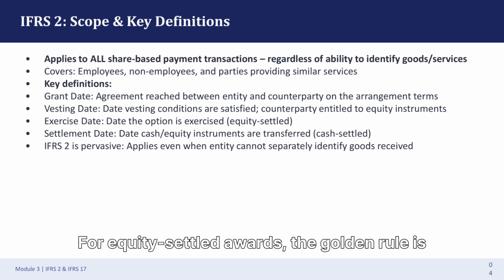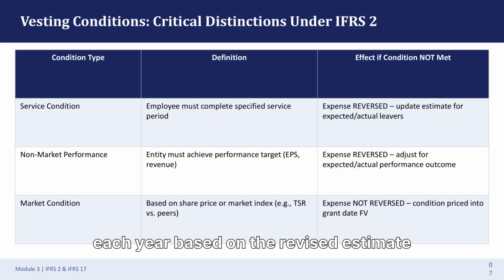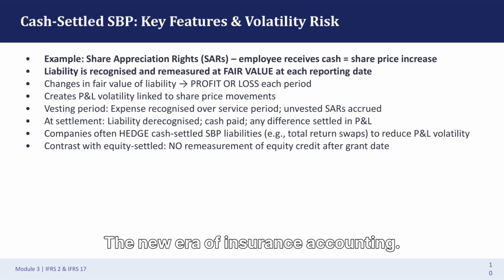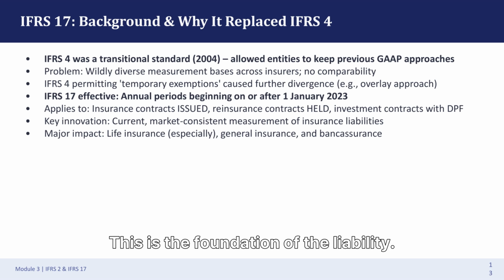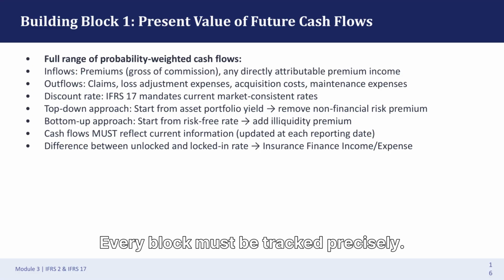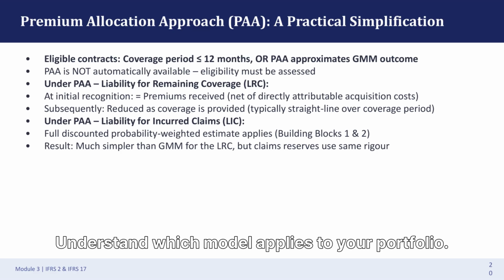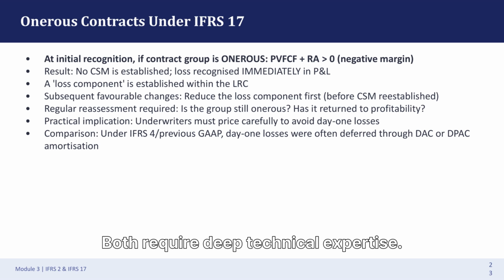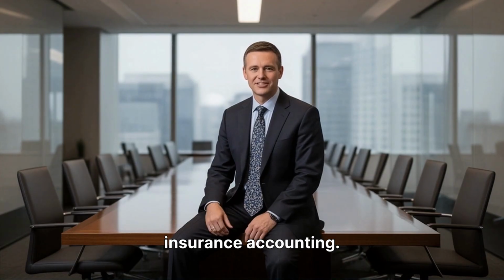IFRS Module 3 Share Based Payment & Insurance Lesson Video 1080p caption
Module Overview & Learning Objectives:

Module 3 covers two standards that, while addressing completely different economic activities, share a common theme: the challenge of measuring and reporting complex financial obligations that involve significant uncertainty and judgement. IFRS 2 addresses share-based payment transactions – a critical area for employee compensation in modern organisations. IFRS 17 represents the most significant change in insurance accounting in decades, replacing the transitional IFRS 4 with a comprehensive, measurement-based approach.

Learning Objectives – IFRS 2:

• Distinguish between equity-settled, cash-settled, and choice-of-settlement share-based payment transactions.
• Apply the fair value measurement principles at grant date for equity-settled awards.
• Account for vesting conditions (service, performance, and market conditions) correctly.
• Prepare journal entries for the full life cycle of an equity-settled share option plan.

Learning Objectives – IFRS 17:

• Understand the scope of IFRS 17 and which contracts it covers.
• Explain the General Measurement Model (GMM), its building blocks, and their interrelationships.
• Apply the Premium Allocation Approach (PAA) as a simplification of the GMM.
• Calculate and account for the Contractual Service Margin (CSM) and risk adjustment.
• Understand the presentation requirements for insurance contract revenue and service expenses.